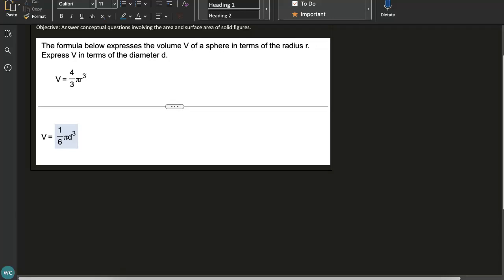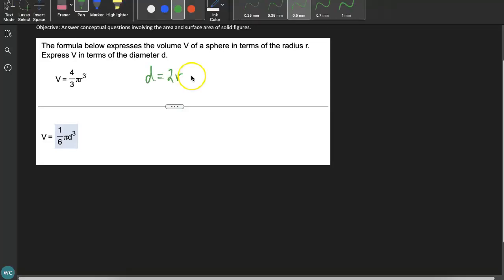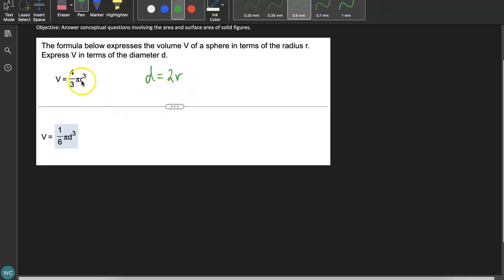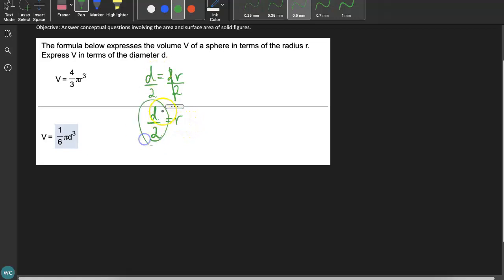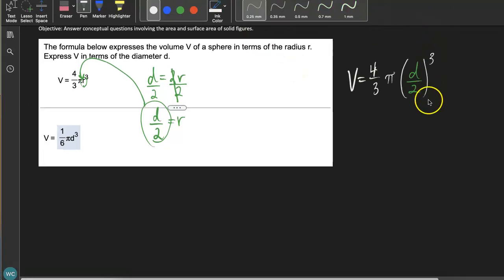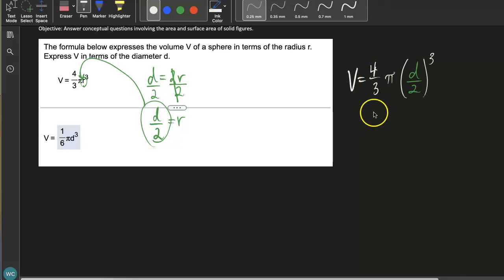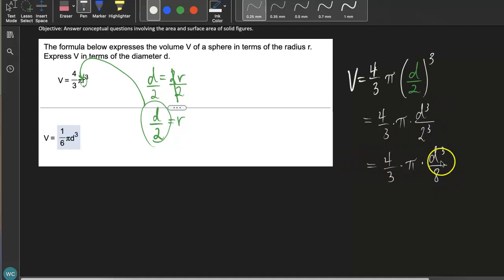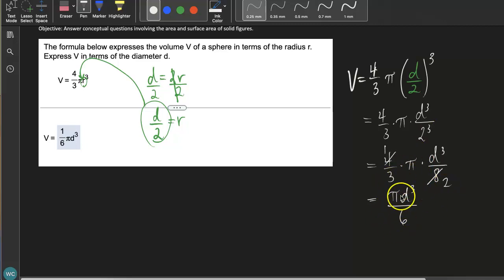MAT 121 2.6.23 Express volume of a sphere in terms of diameter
Objective: Answer conceptual questions involving the area and surface area of solid figures.